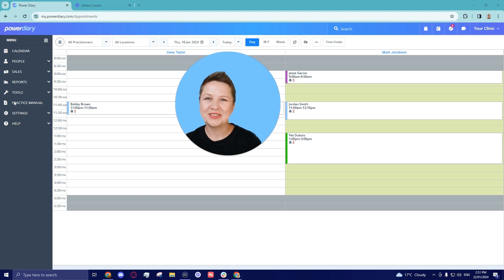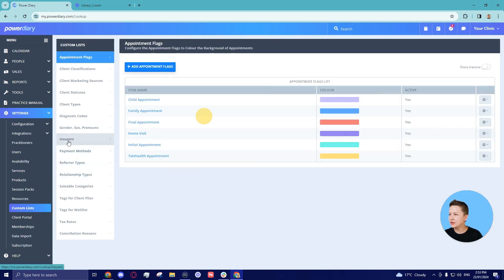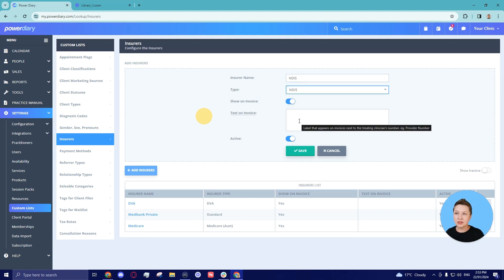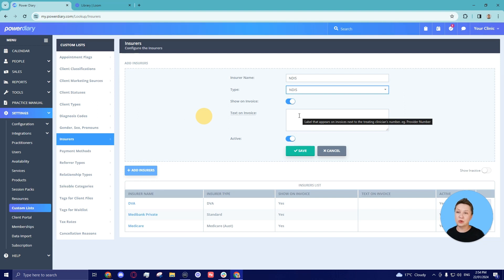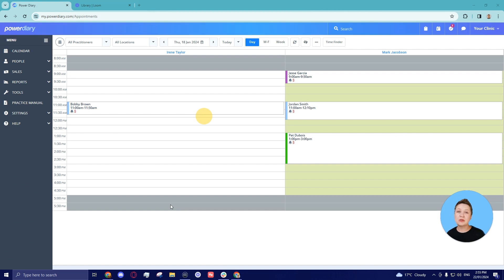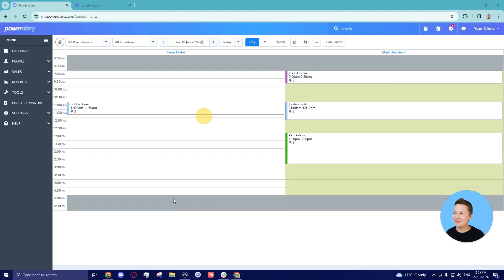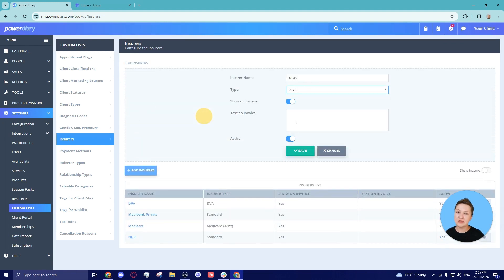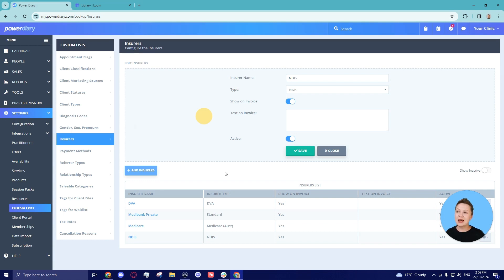Adding an NDIS Insurer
In this video, we'll take you through how to set up an NDIS insurer on your Power Diary account.

📋 Learn How To:

✅ Set Up a New NDIS Insurer
✅ Change NDIS Insurer to a Different Insurer Type

This tutorial is intended for our Australian Power Diary users with NDIS insurer customers.